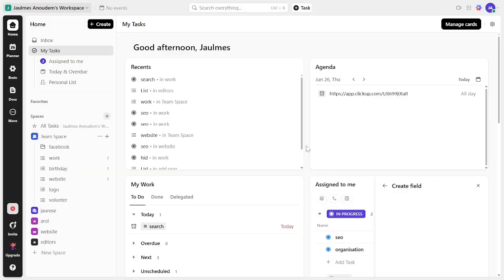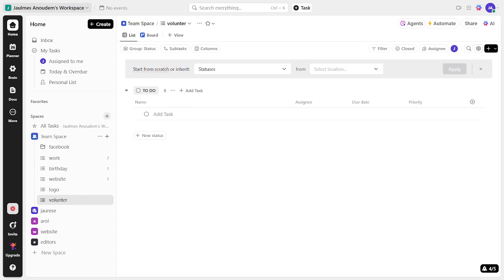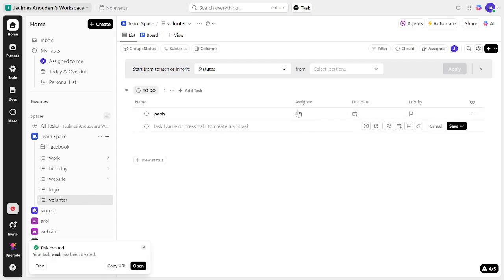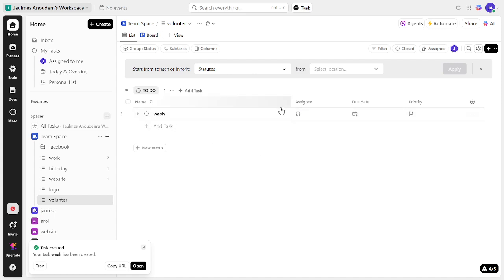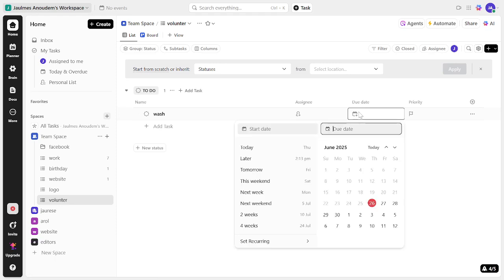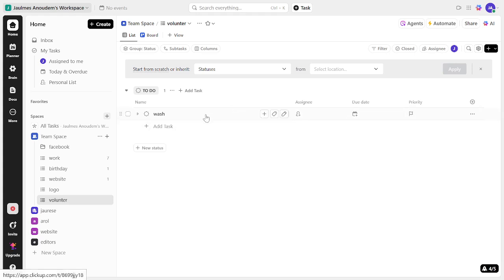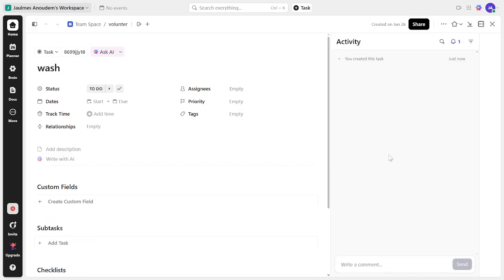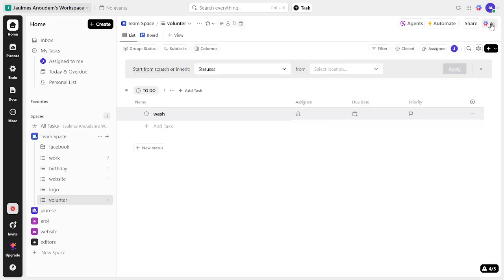How To Manage Volunteer Schedules And Tasks In CLICKUP (Complete 2025 Guide)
Welcome to this comprehensive how to manage volunteer schedules and tasks in clickup complete 2025 guide tutorial! In this detailed guide, I'll walk you through everything you need to know about how to manage volunteer schedules and tasks in clickup complete 2025 guide.

 What You'll Learn in This how to manage volunteer schedules and tasks in clickup complete 2025 guide Tutorial:
• Complete step-by-step instructions for how to manage volunteer schedules and tasks in clickup complete 2025 guide

Whether you're a complete beginner or looking to improve your skills, this how to manage volunteer schedules and tasks in clickup complete 2025 guide tutorial covers everything from basic concepts to advanced strategies. I've designed this guide to be easy to follow, practical, and immediately actionable.

 Why This how to manage volunteer schedules and tasks in clickup complete 2025 guide Tutorial is Different:

 Perfect for:
• Beginners who want to learn how to manage volunteer schedules and tasks in clickup complete 2025 guide from scratch

Don't forget to LIKE this video if it helped you learn how to manage volunteer schedules and tasks in clickup complete 2025 guide and SUBSCRIBE for more in-depth tutorials like this one!

Questions? Drop them in the comments below! I read every comment and try to respond to as many as possible.

• Share with anyone who might benefit from learning how to manage volunteer schedules and tasks in clickup complete 2025 guide